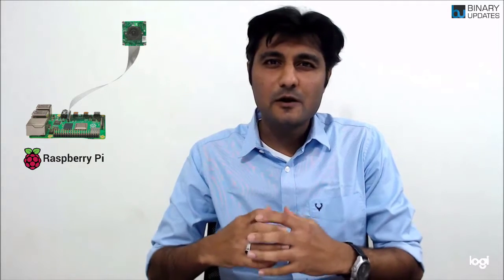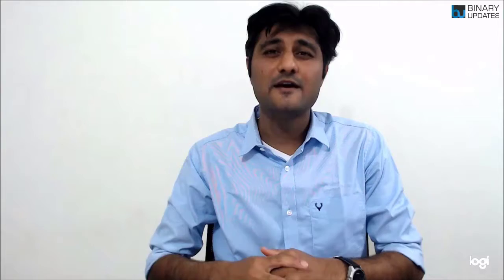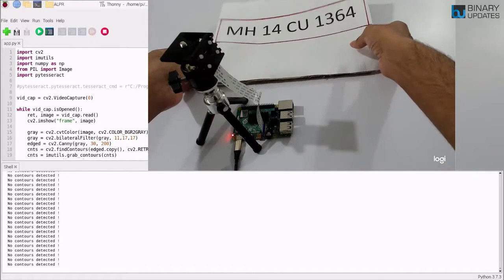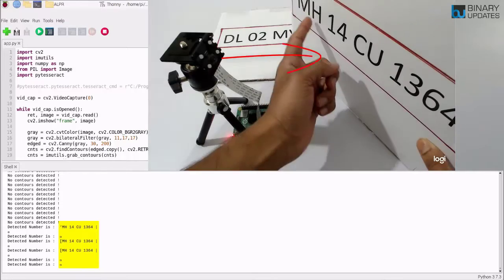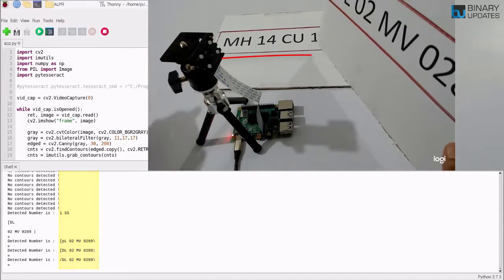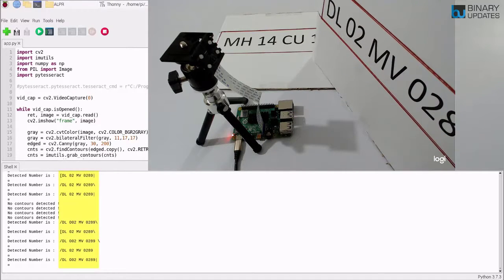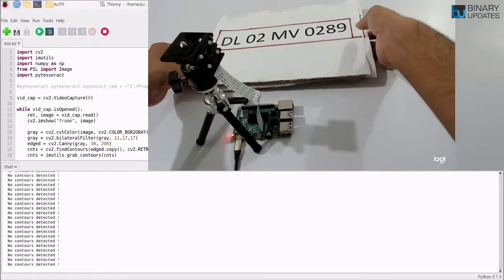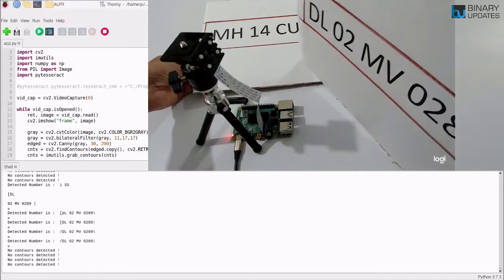Computer Vision with the Raspberry Pi4- OpenCV and Tesseract OCR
Let's explore computer vision with the Raspberry Pi4 and camera module. Learn to combine Python, OpenCV, and Tesseract OCR. In the end, we will build a live use case of Automatic License Plate Recognition (ALPR) with the Camera Module. We’ll explore how to apply computer vision on Embedded devices. This course will let you build practical, real-world computer vision applications on the Raspberry Pi4. Basically, machine learning inference running on the device will let Raspberry Pi see and analyze images and video streams on the edge device

You’ll learn the following topics in the course
1 Introduction
2 Software Installation
3 Learn Python
4 Data Structure
5 Learn OpenCV
6 Control Statements and Exceptions
7 Working with Images and Videos
8 Drawing Shapes Rectangle on Images
9 Drawing Lines and Circles on Images
10 Working with Text on Images
11 Transformation and Down-sampling on Videos
12 Features Exploration using OpenCV Functions
13 Extracting Contours from Media Files
14 Project on Automatic License Plate Recognition
15 Final Deployment of ALPR on Raspberry Pi4
16 Running Machine Learning Inference of ALPR Project

Umesh Lokhande
BINARYUPDATES.COM